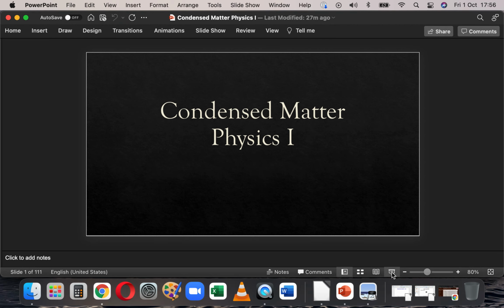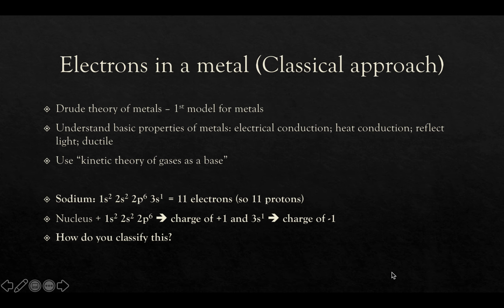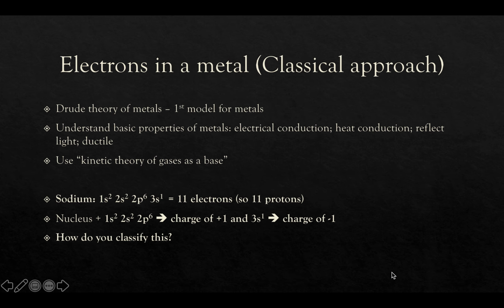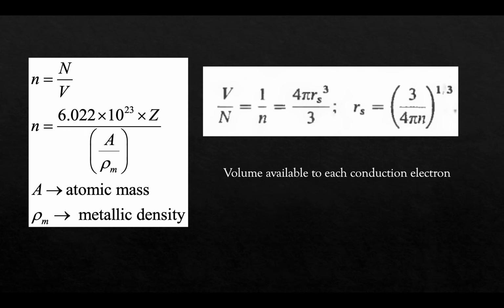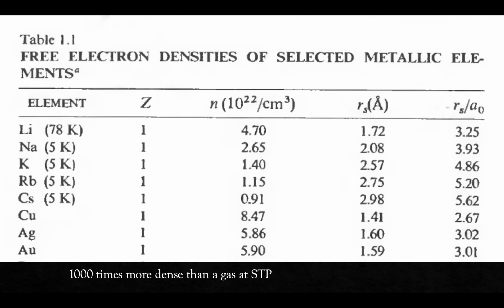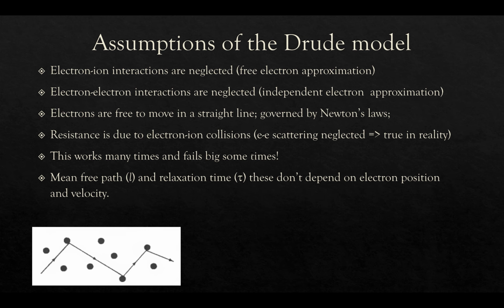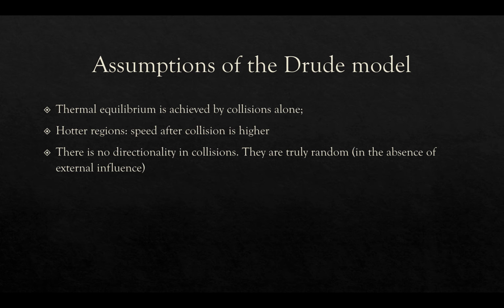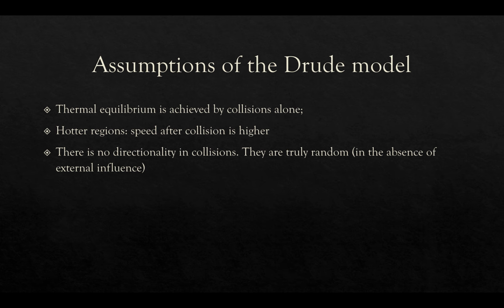CMP1 lecture 1: Assumptions of the Drude Model